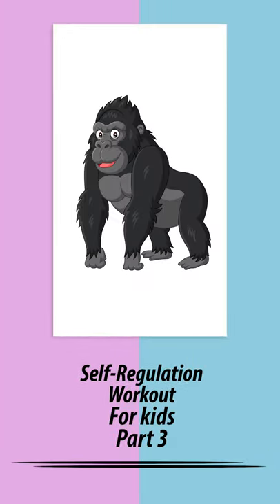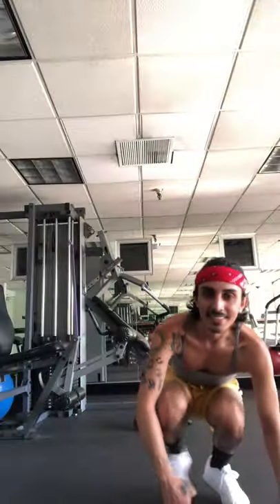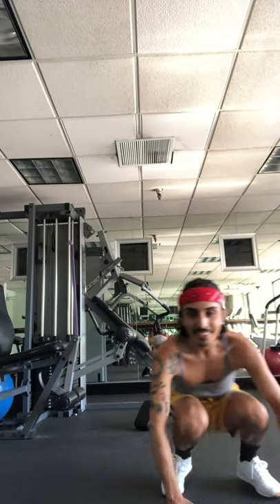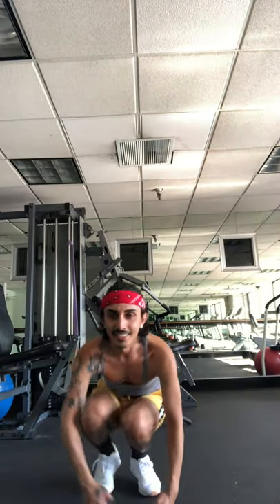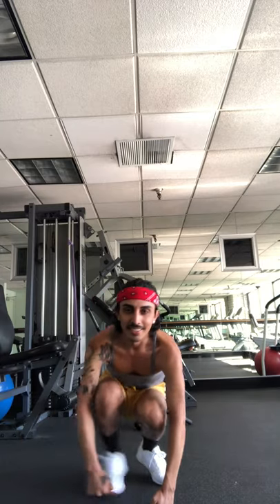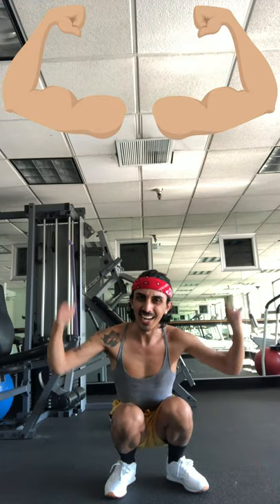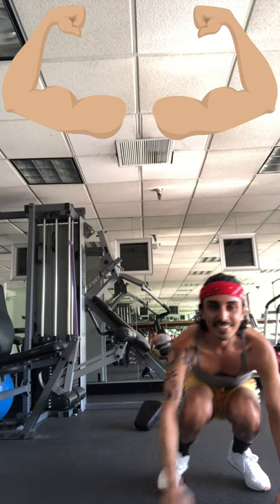Self Regulation Workout Video (Kids) Part. 3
Teaching kids how to regulate their bodies using fun animal workouts (Gorilla) and idea given by Raising an Extraordinary Person.